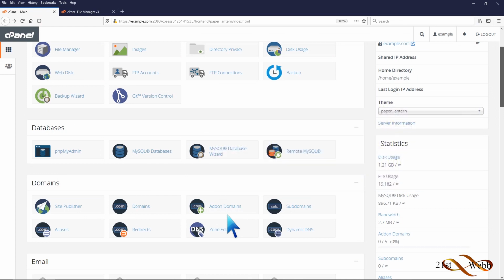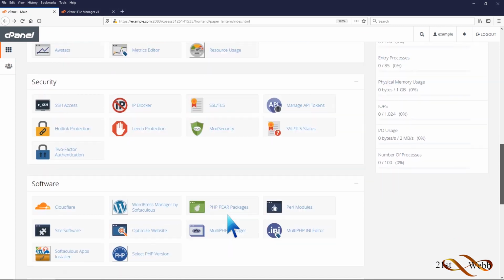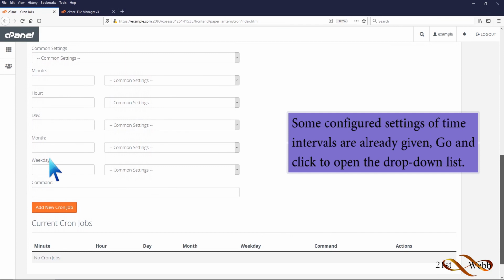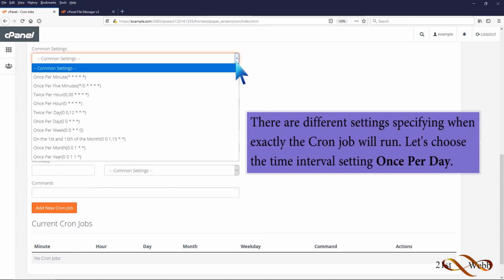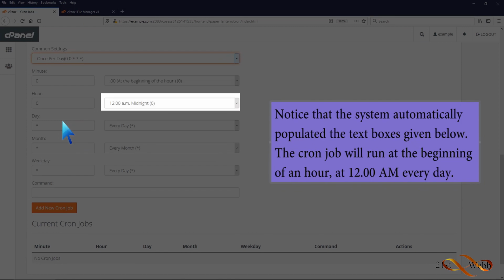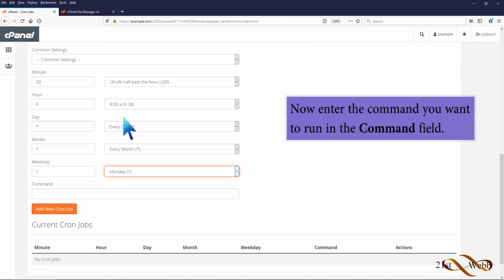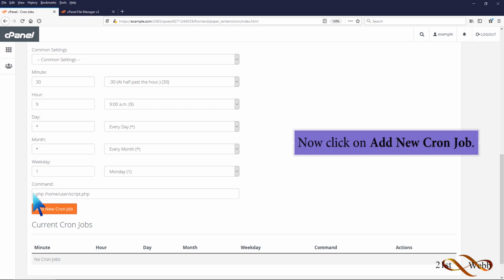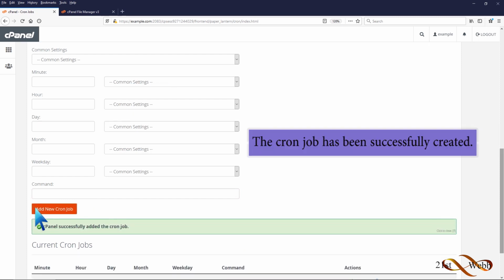How to create Cronjob via cPanel